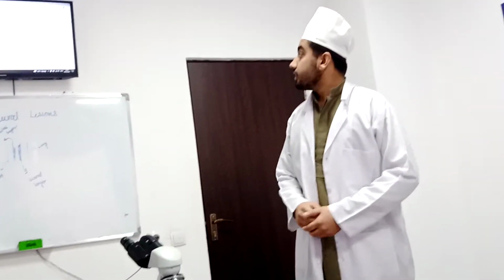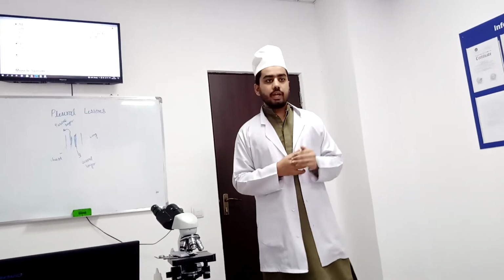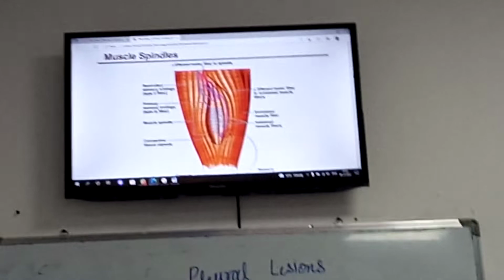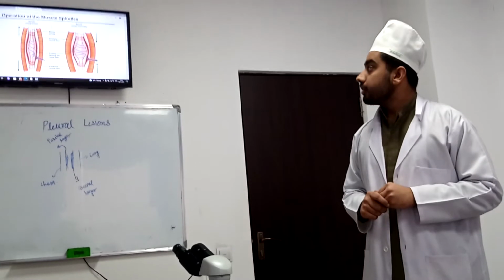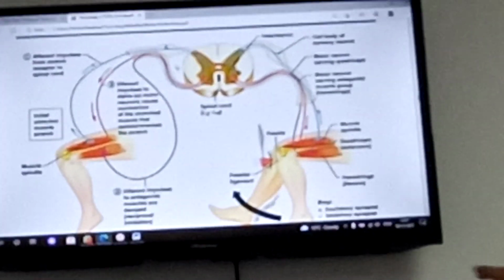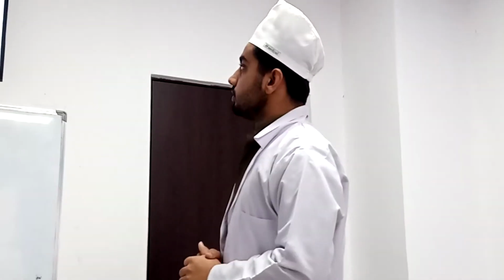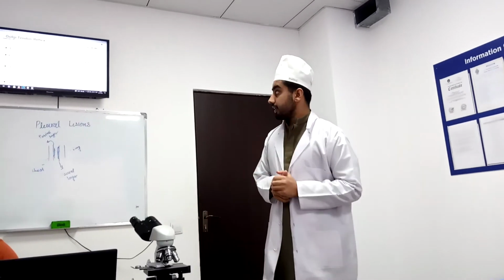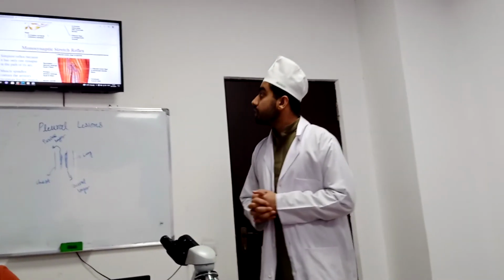Physiology of Reflex Activity | Part 2